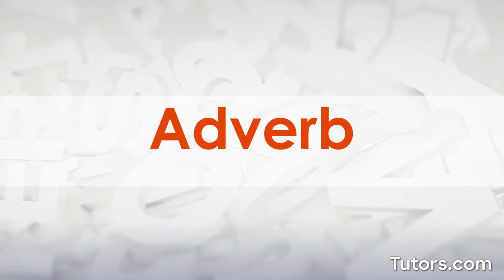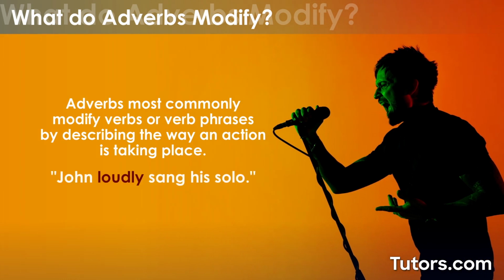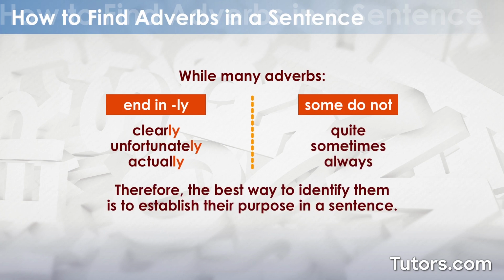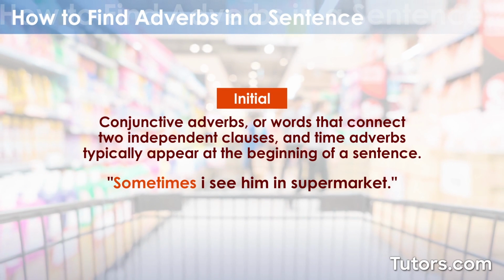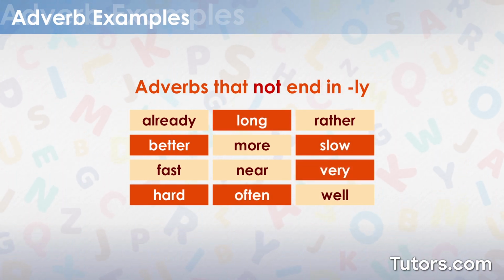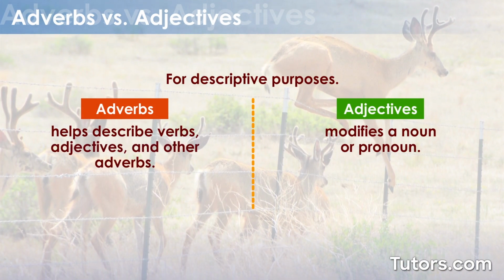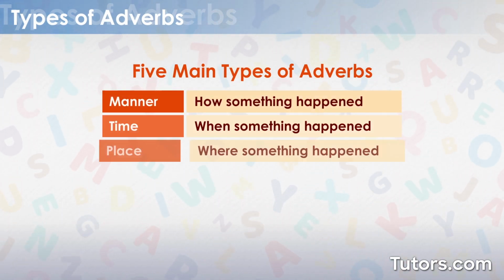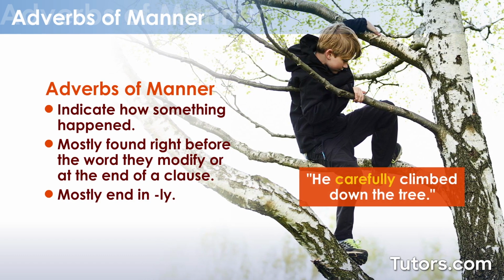Adverb | Definition and Examples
An adverb is a part of speech that modifies (describes) a verb, adjective, or another adverb. Adverbs indicate how, when, where, why, under what circumstances, or to what degree the verb performs the action.